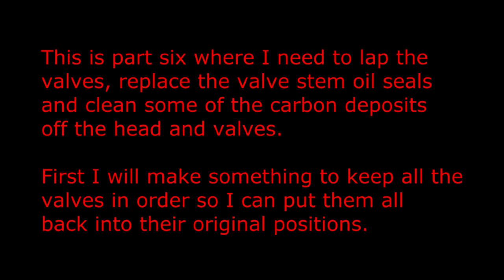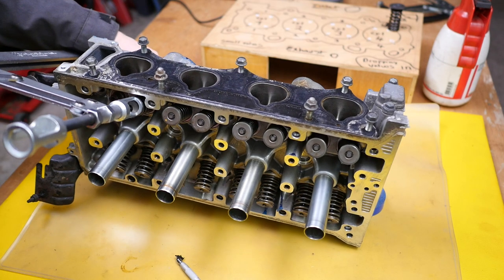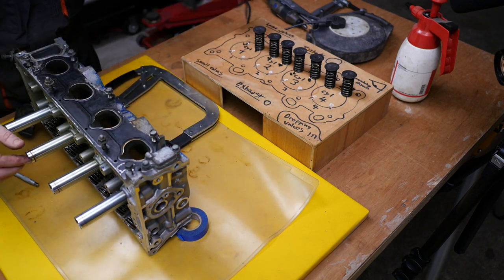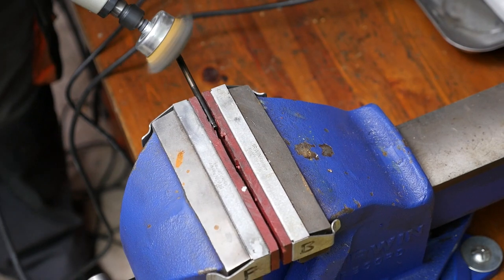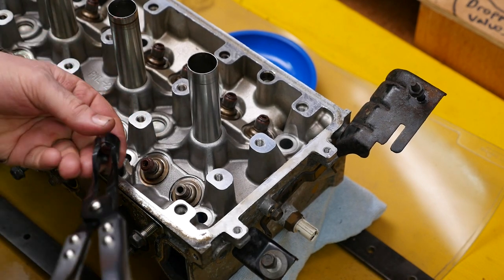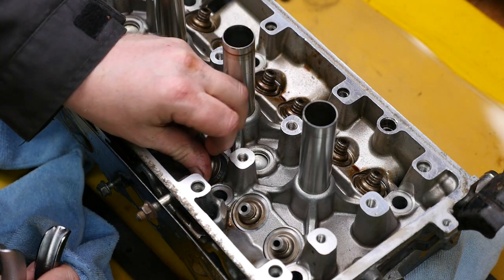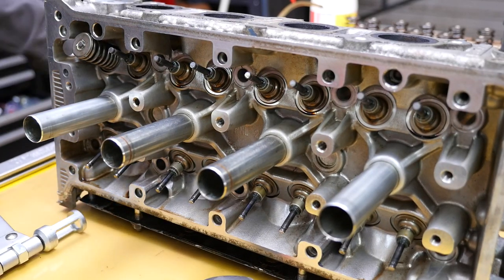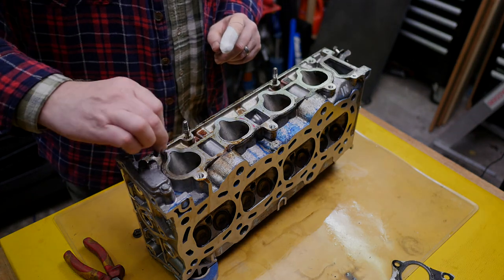Part 6 - Honda CRV 2 litre K20 Head Gasket Repair .. Lapping Valves & replacing Valve Stem Oil Seals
This is Part 6 in my repair of my 2 Litre K20 Petrol Honda CRV with a blown head gasket.  In this video I lapp the valves on the cylinder and replace all 16 of the the valve guide seals.

1️⃣ Laser 3523 Valve Spring Compressor 🕔 02:07 🚧
2️⃣ Magnetic Pick Up for Split Collets
3️⃣ Wurth Fluid Dispenser 🕔 03:49 🚧
4️⃣ Rotary Tool Kit (possibly Dremel) 🕔 06:41 🚧
4️⃣ Makita GD0801C 240 V 8 mm Die Grinder 🕔 07:57 🚧
5️⃣ Chemico Valve Grinding Paste 🕔 08:52 🚧
6️⃣ Valve Hand Lapping Grinding Tool 🕔 09:21 🚧
7️⃣ BGS 1738 | Valve Lapping Tool Attachment 🕔 10:40 🚧
8️⃣ Valve Stem Seal Plier 🕔 12:27 🚧
9️⃣ Permatex Engine Assembly Lube 🕔 14:23 🚧
🔟 3M Roloc Bristle Disc White - P120 🕔 🚧

Coats & Gaiters Recommended 🚧

⬇️Timecodes
00:00 Introduction
00:23 Home Made Valve Holder
01:00 Parts Explained
01:36 Marking the Valves
02:03 Removing the Valves
06:29 Cleaning Carbon Up
07:53 Cleaning Valves
08:49 Lapping Valves
12:23 Removing Valve Stem Seals
14:17 Installing New Valve Seals
15:35 Installing Exhaust Valves
17:45 Installing Inlet Valves
18:48 My visit to A&E over the Exhaust Gasket !!!
19:25 Credits

📹Some Of The Equipment Used To Create This Video:
1️⃣ Sony Movie Studio 13 Platinum Video Editing Software for the PC
2️⃣ Focusrite Scarlett 2i4
3️⃣ Panasonic GH4 Micro 2/3rds Camera's
4️⃣ Panasonic 12-35mm f2.8 Video Lens
5️⃣ Panasonic 35-100mm f2.8 Video lens
6️⃣ Panasonic 15mm f1.7 Lens
7️⃣ Panasonic DMW-MS2 Shotgun Mic
8️⃣ Rode NT2-A Microphone
9️⃣ Pixapro 1500s LED Lighting Panels

CP06 SXG
CP06SXG
CP06-SXG